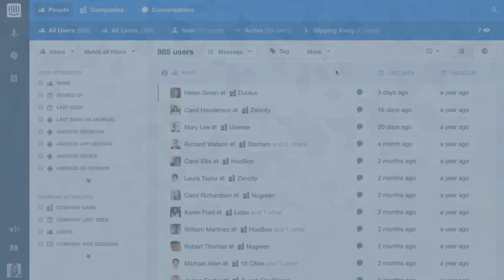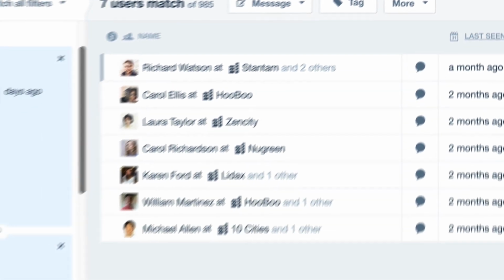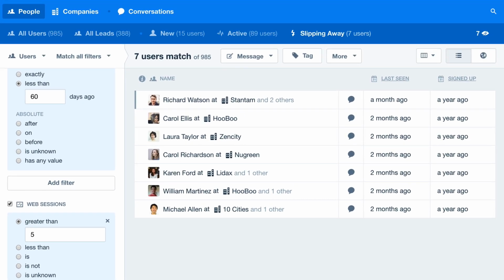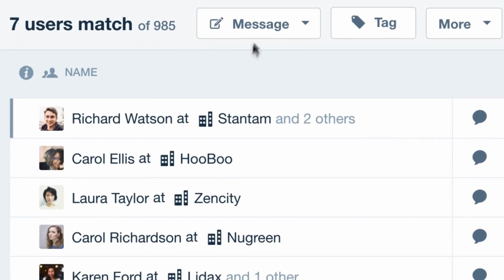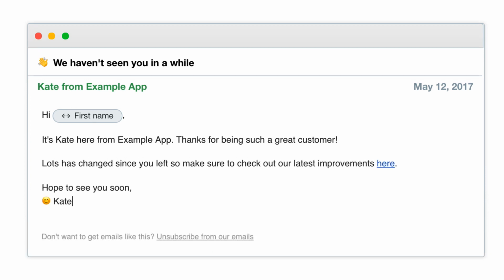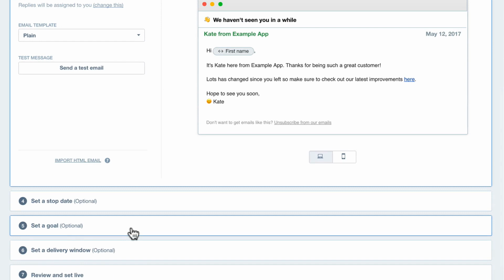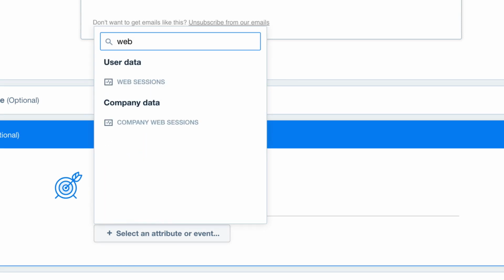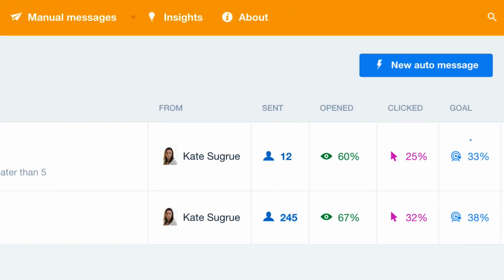Creating a retention message in Intercom Engage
Don't let your customers slip away! Creeate a retention auto message with Intercom Engage and see your churn rates fall.